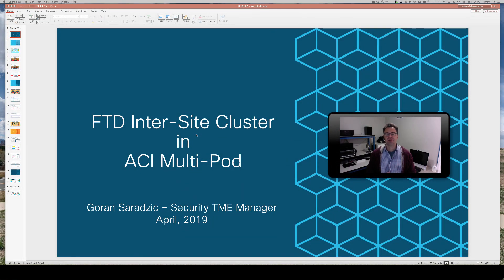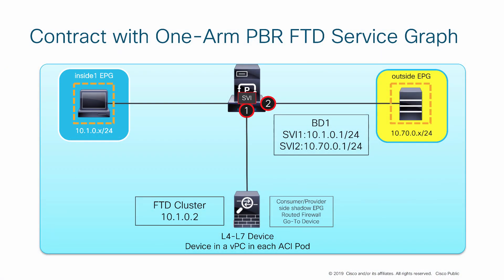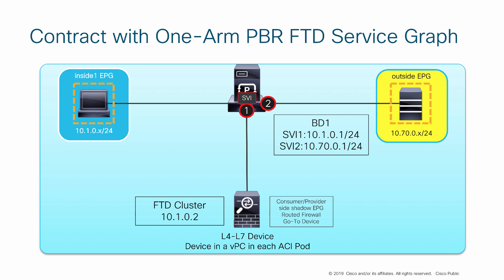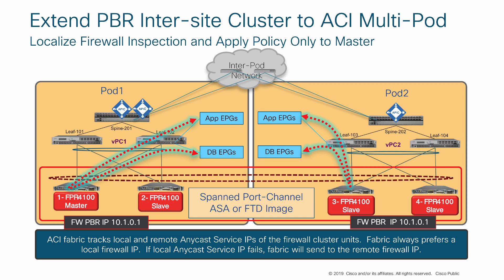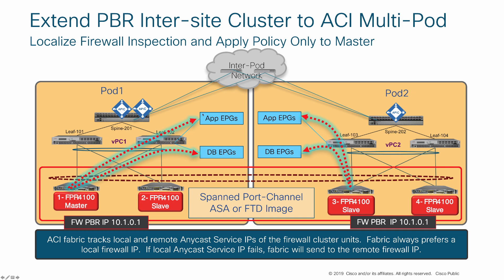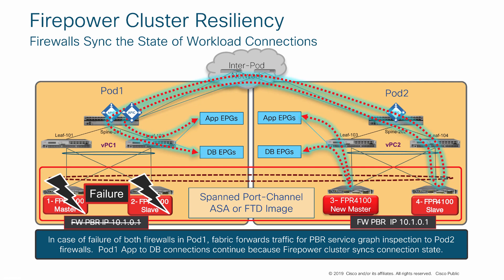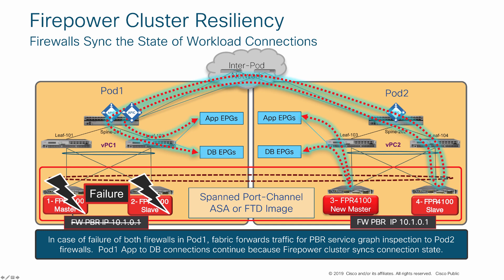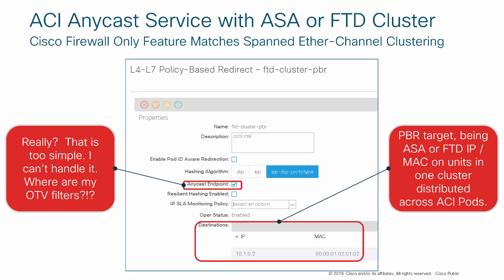1. Intro - FTD inter-site cluster in ACI Multi-Pod (2019)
See this quick intro to the most elegant Cisco inter-DC solution ever!  It pairs up two key next-gen technologies, Firepower NGFW inter-site cluster and ACI fabric.